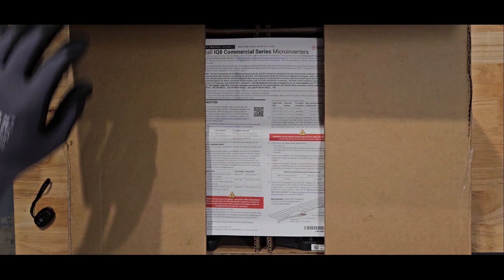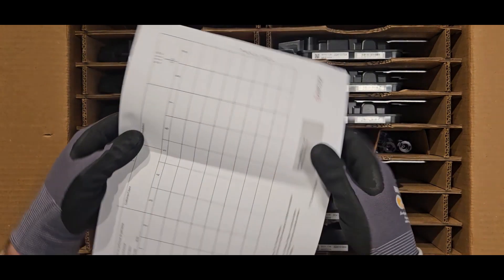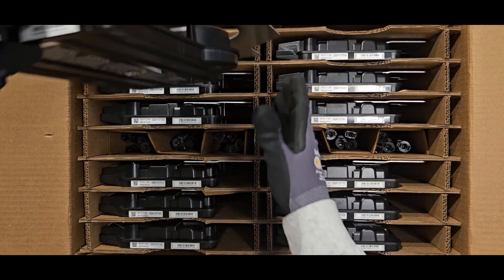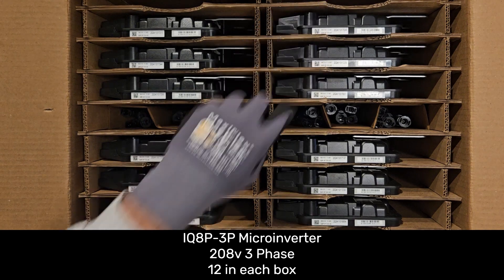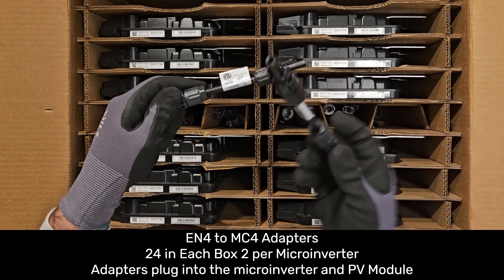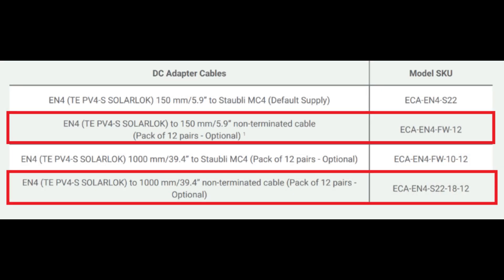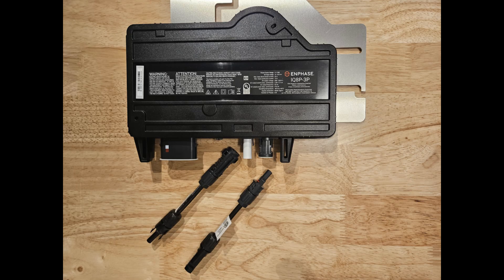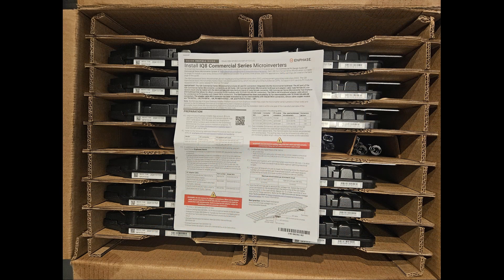Unboxing the Enphase IQ8P-3P Commercial Microinverter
Learn about what comes inside of the Enphase IQ8P-3P Commercial Microinverter box.